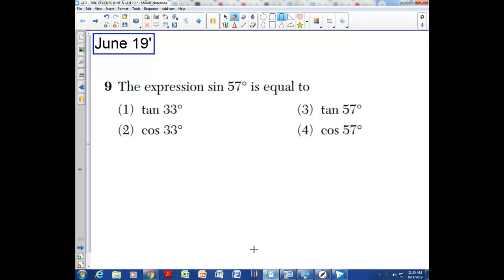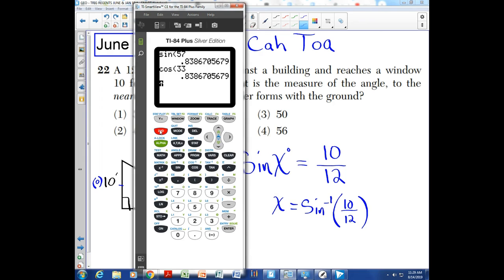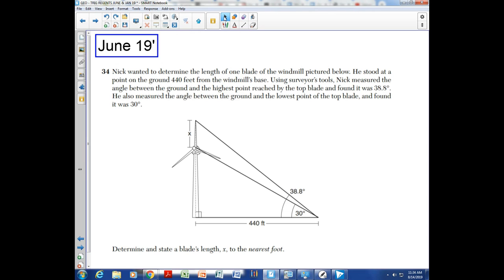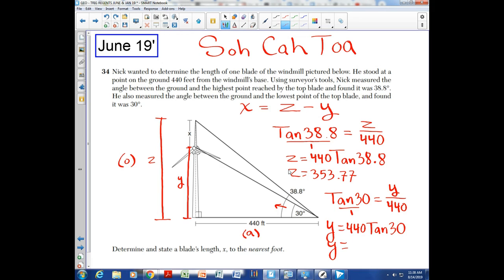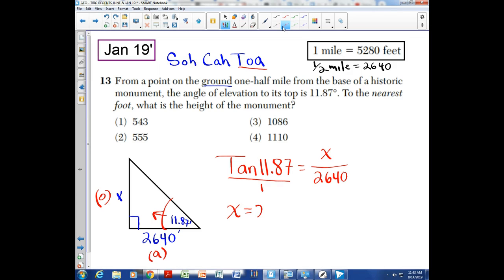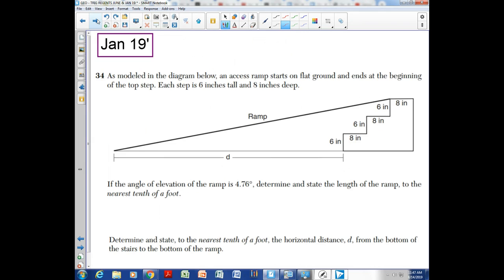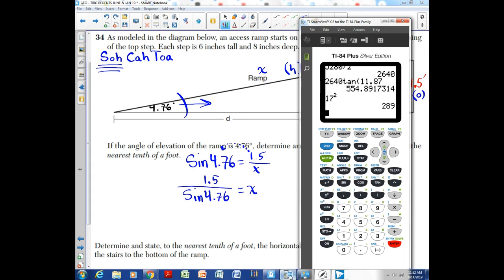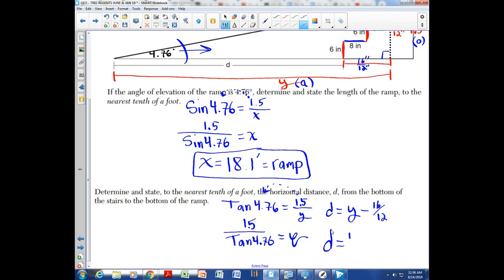June & Jan 19' Regents Trigonometry Questions